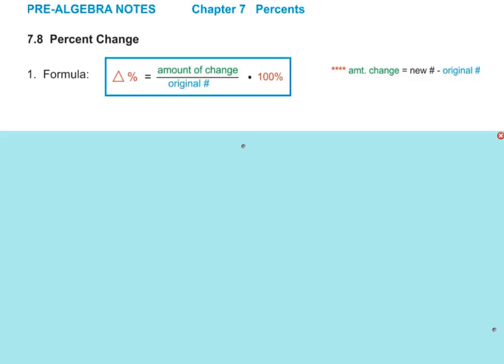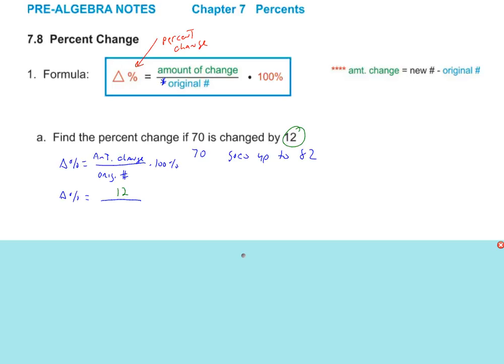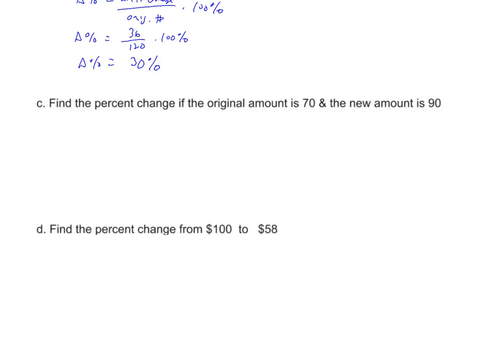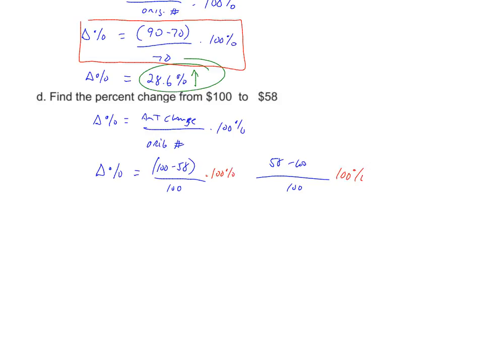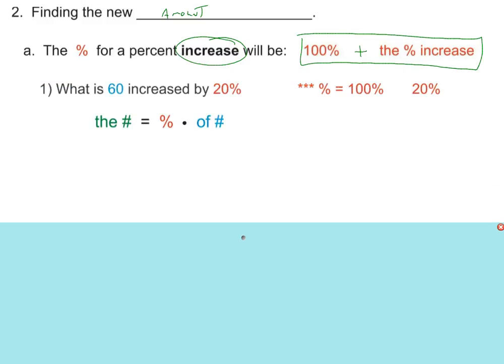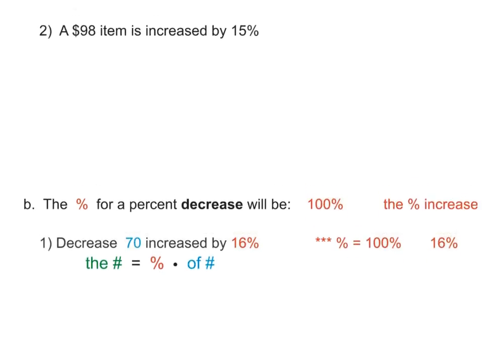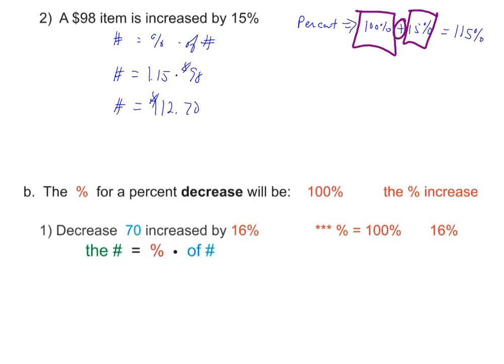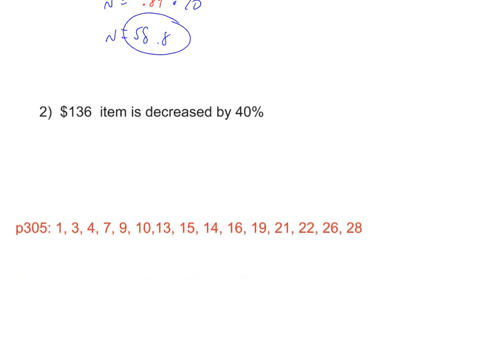Pre-Algebra Lesson 7.8 Percent Change Problems by Rick Scarfi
I'll teach you how to solve percent change, percent increase and percent decrease problems.